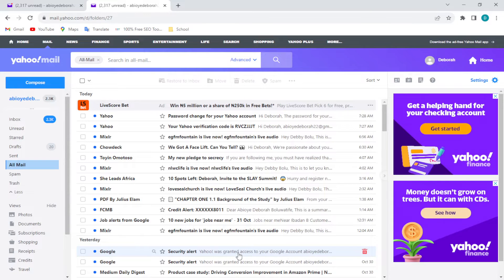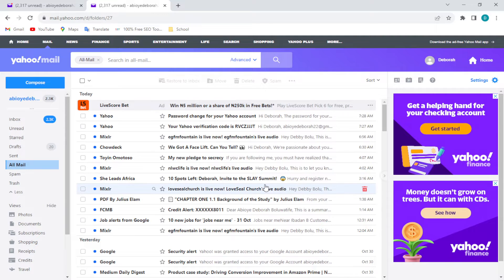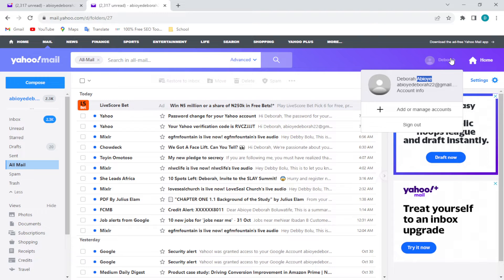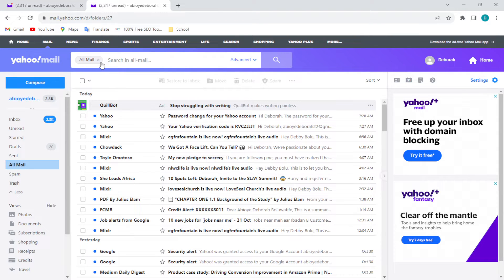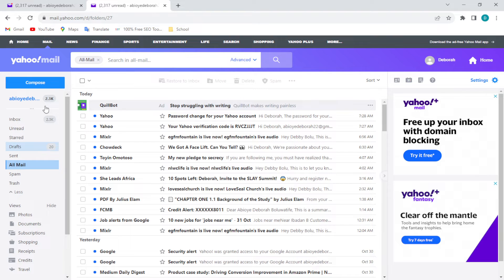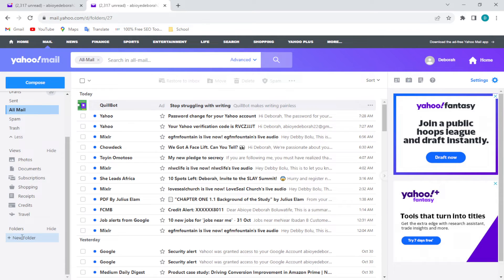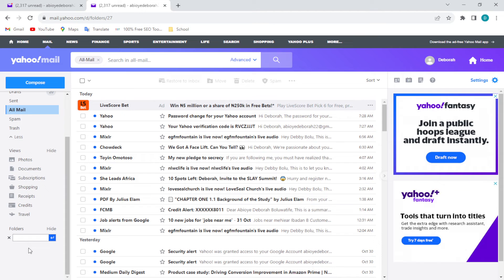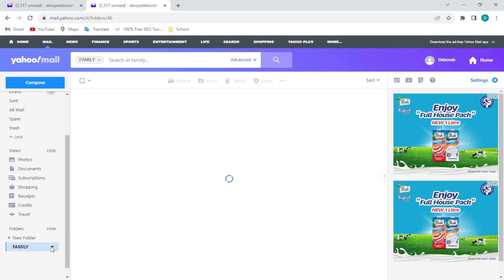How To Create A Folder In Yahoo Mail (Easiest Way)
Today we talk about How To Create A Folder In Yahoo Mail, so stay until the end of the video to see the full explanation.